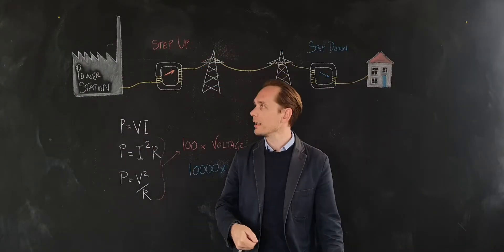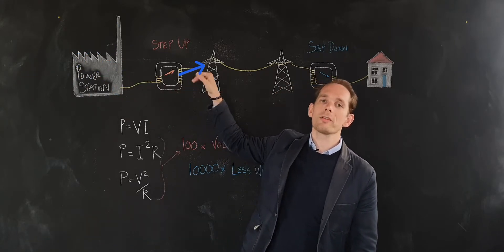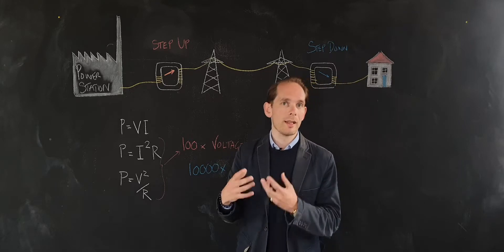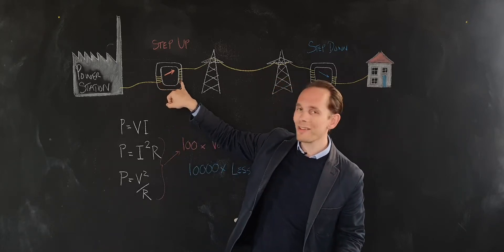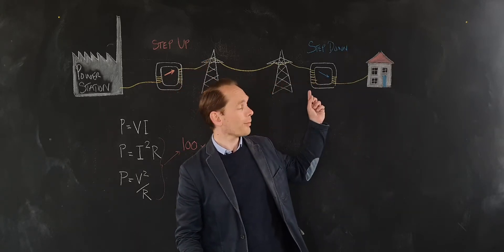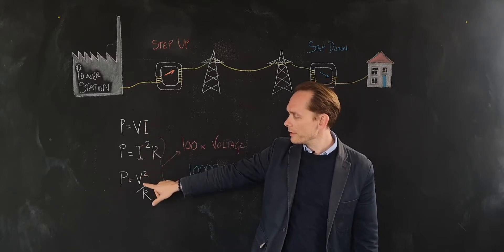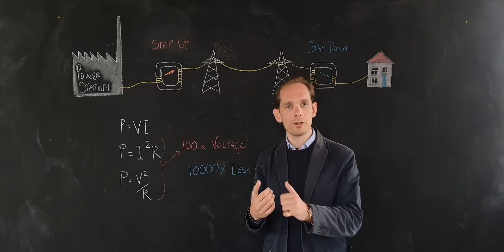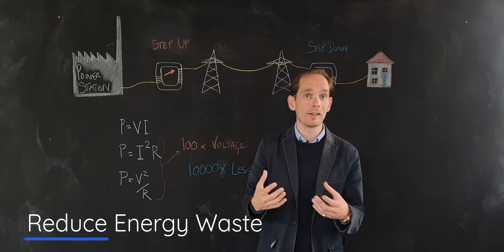The National Grid - GCSE science, Physics (9-1)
This short Tassomai tutorial video explains the process of transmission of electrical power, and the reasons why we transform the electricity to high voltage.

3 key facts to remember about the national grid:

1- Electricity is stepped up in voltage before it is carried through cables over long distances.

2- Electricity is stepped down to low voltage locally so it can be safe for domestic use.

3- The electricity is stepped up in voltage so that it can have a low current. This means considerably less energy is lost to resistance in the wires (energy loss is proportional to the square of the current).